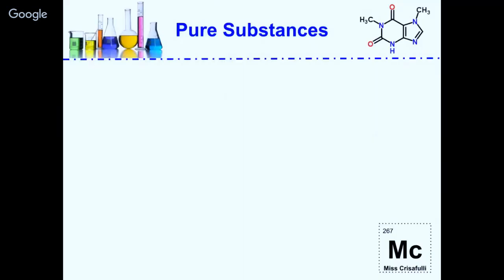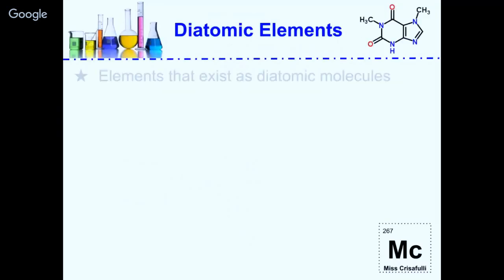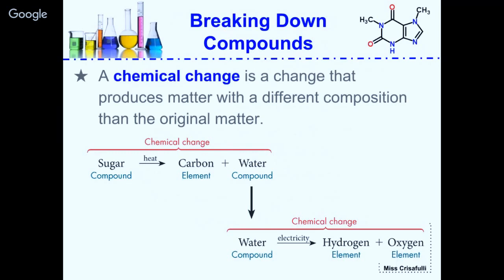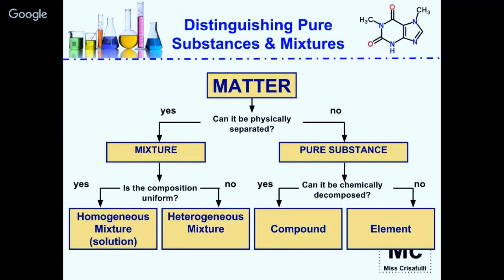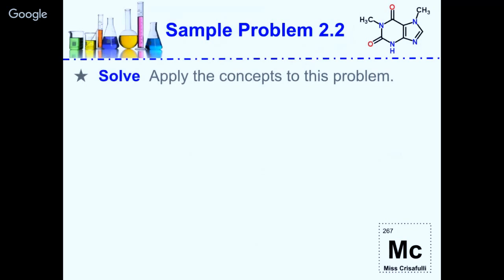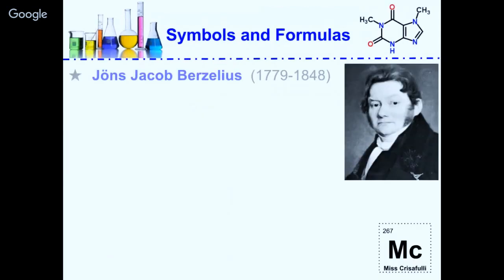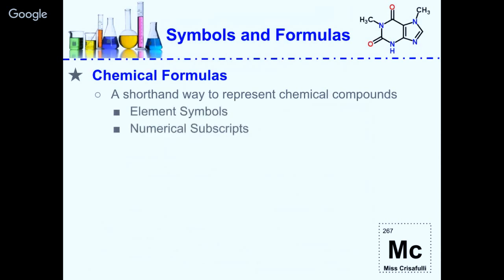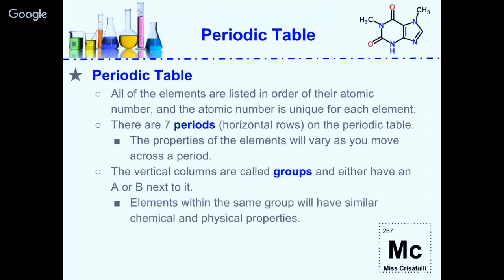Pearson Chapter 2: Section 3: Elements and Compounds